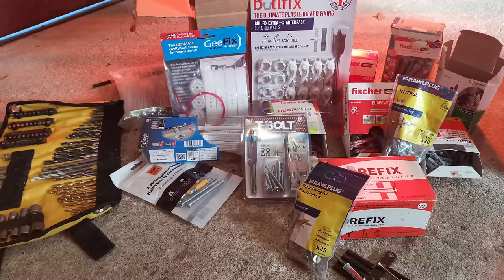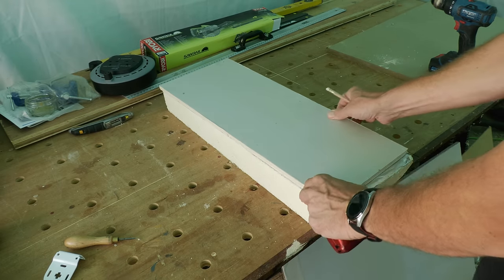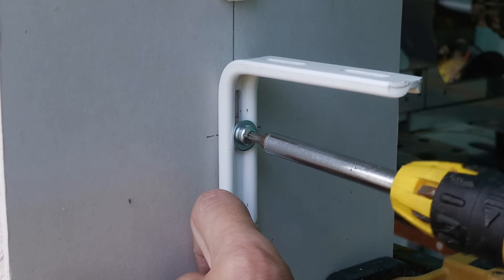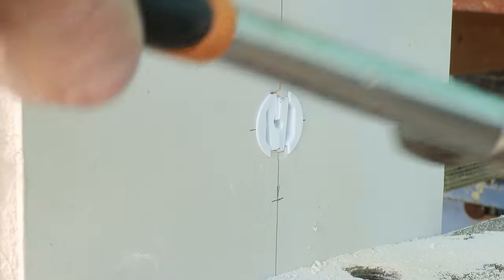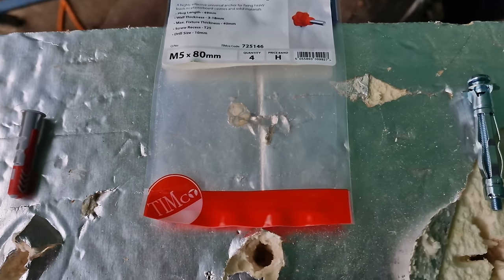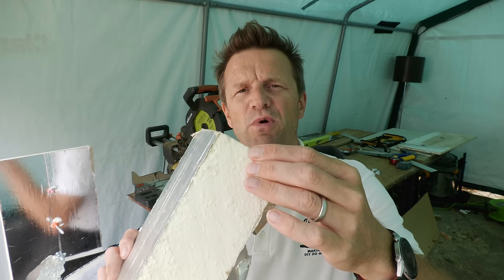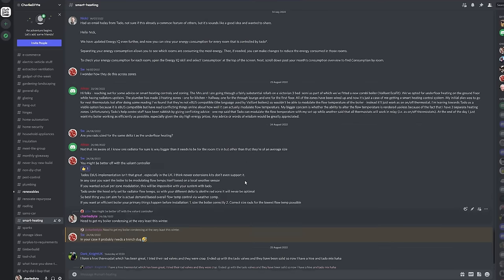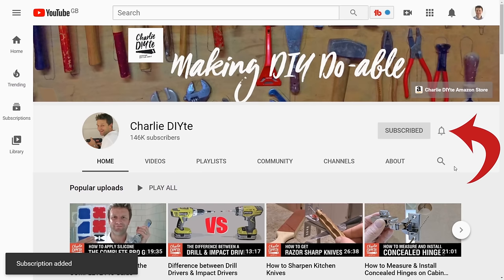How to Fix into Insulated Plasterboard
A quick run through of what fixings work best in insulated plasterboard. I'll be testing out the Fischer Duopower, Multi-Fix Stella Fixing, Hollow Wall Anchor, T-Bolt and Bullfix - trying to fix each into a piece of plasterboard attached to 100mm PIR board.

0:00 Start
0:01 Intro
0:38 Fixings in Test
1:20 Fischer Duopower 8x40mm
1:42 Stella Multi Fix
2:08 Hollow Wall Anchor
2:32 T-Bolt
2:53 Bullfix
3:39 Results
4:58 WeShop
6:30 Discord
7:00 Subscribing

- From the WeShop home screen search for each of the fixings below, or click on the "W" shop now button in the bottom, centre of the screen and go direct to the store you want to buy them from. eg ToolStation

Or you could buy through Amazon as usual, but you just won't get shares every time you buy, like you do on WeShop.

- Fischer Duopower 8x40mm (Amazon)
- Stella Multi-Fix M5 x 80mm (Amazon)
- Hollow Wall Anchor M5 x 52mm (Amazon)
- T-Bolt (Amazon)
- Bullfix (Amazon)